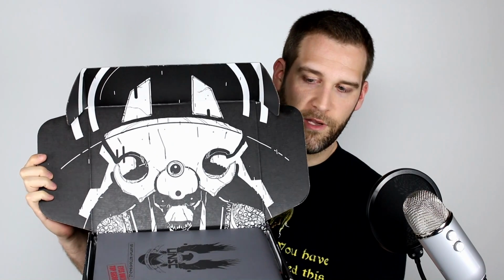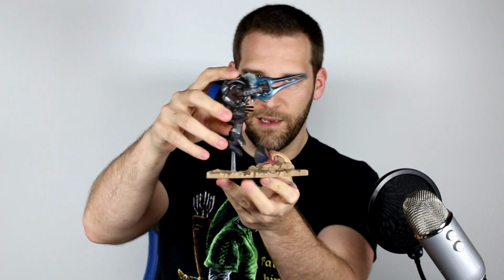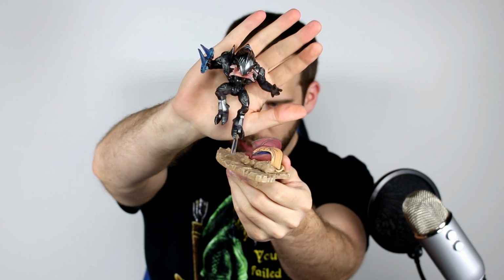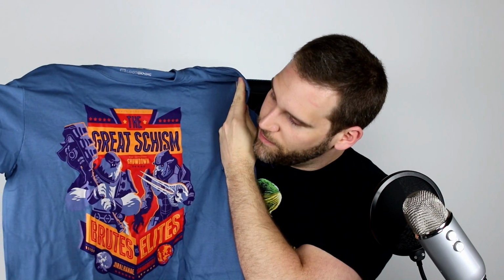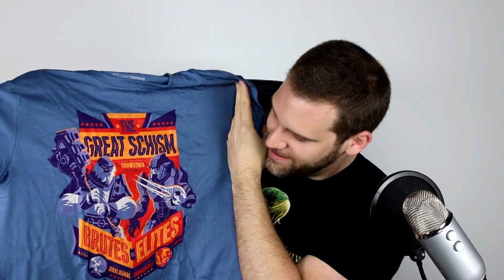Halo Legendary Crate Unboxing | The Great Schism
Halo 6 might not be at E3 and Destiny 2 isn't impressing yet but there is still some fun to be had from Bungie's contribution to the gaming world!